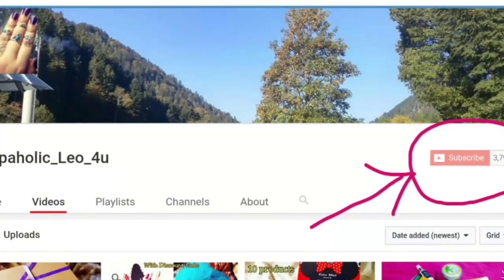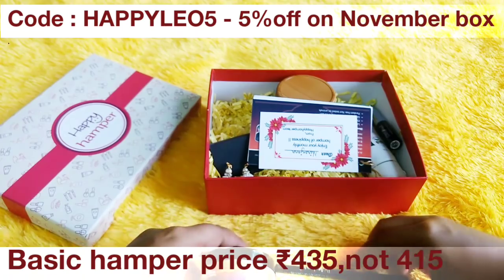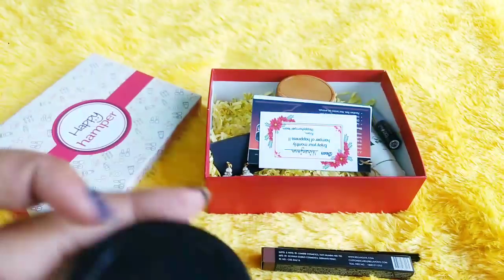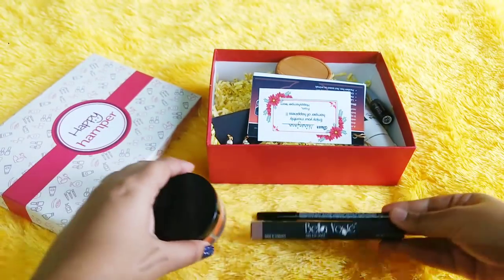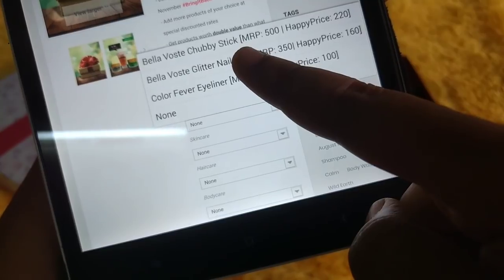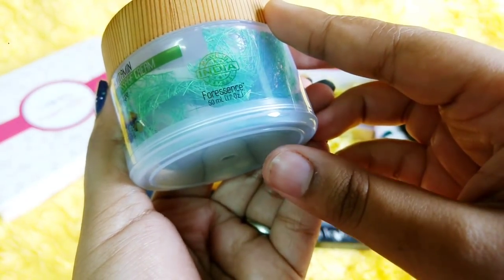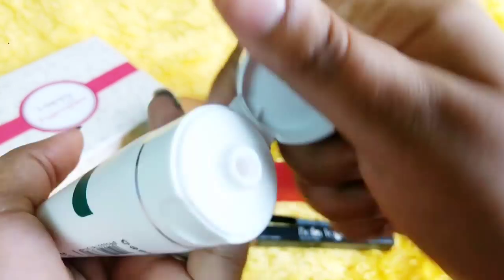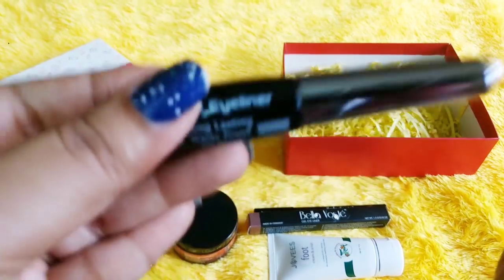Happy Hamper Nov 2017 | Curate Your Own Box | Discount Code | Bring it Back Edition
November @happyhamperindia is a Bringitback edition with bestsellers from previous editions listed for subscribers to choose!

The basic hamper this month retailers are ₹435/- and has 2 new products
. you can opt for just this or can add more products from 4 categories - skincare, Haircare, bodycare and makeup - at an extra price.

Each category has 4-5 options listed at discounted prices and can add maximum one product from each or skip a category fully. And i curated my box with some stuff which are my favorites 😍 checkout the unboxing video to know more!

♥️♥️Use code HAPPYLEO5 to get 5% off on November Bringitback edition ♥️♥️

Checkout the video for a website tour!

4. Princess box Royal

==SOCIAL MEDIA ==

COPYRIGHT : all content shown in this video are created by me (shopaholic_leo_4u) unless otherwise specified. Background music(if present)  will be  obtained from "Video Show" Editing App, which is a free app for video editing.